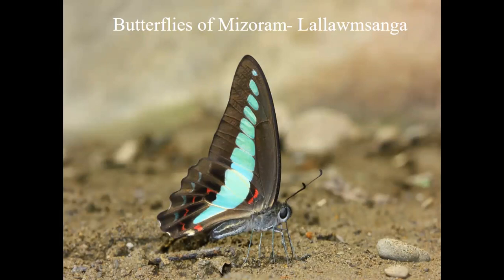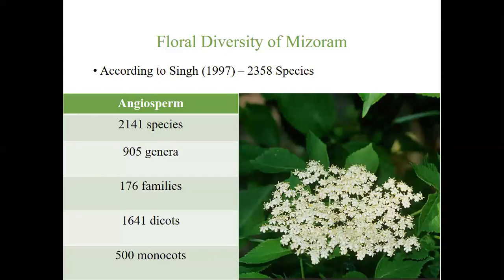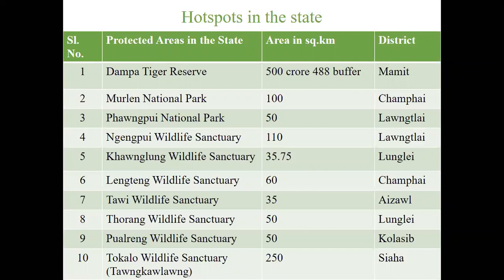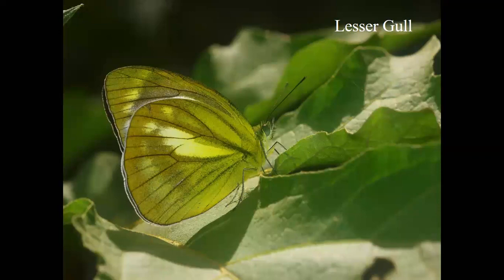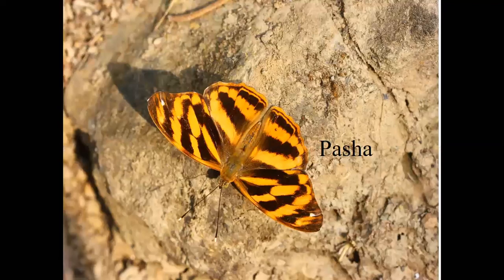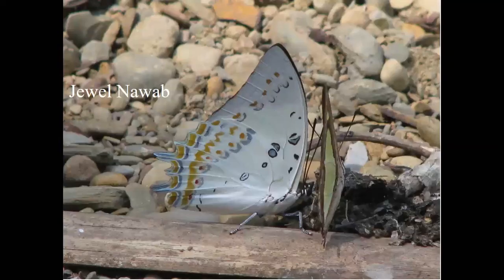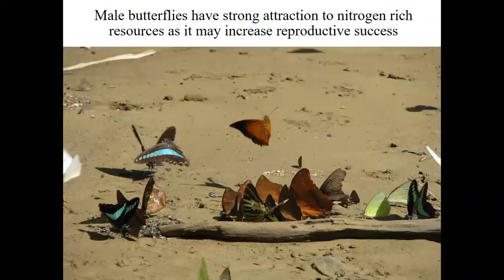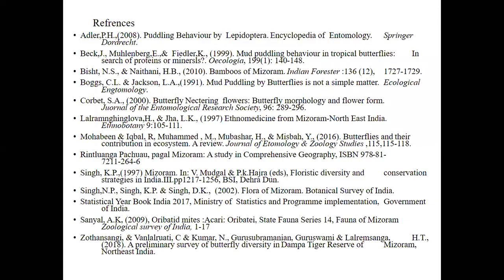Butterflies of Mizoram (An Overview) - Mr. Lallawmsanga Tetea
Mr. Lallawmsanga Tetea who is fondly called as Tetea or Zeon amongst the butterfly circle of friends is a Banker by Profession. He has been into butterflying since 2011 and Nature Conservation has always been a part of his life as long as he could remember. Hailing from Mizoram, he says its the favorite place for him with regards to butterflying and he has documented nearly 250 species of butterflies from the state.

Apart from these, Tetea is a runner and cyclist and he has also won the Kanchenjunga Marathon in 2019.